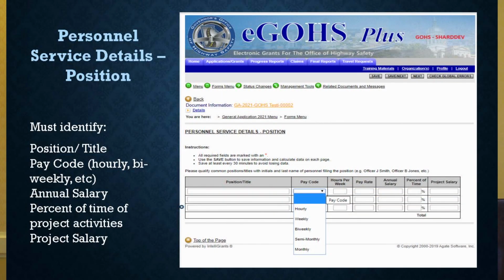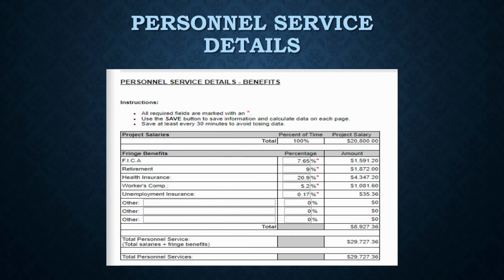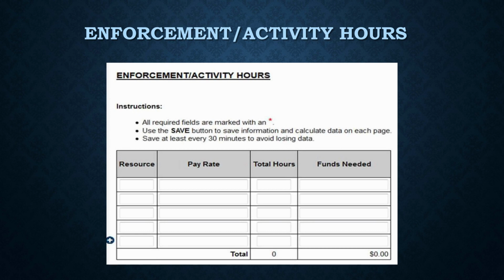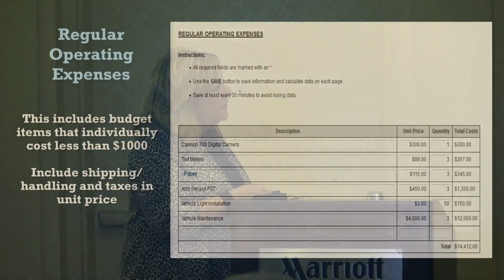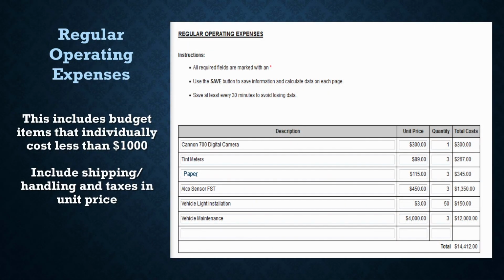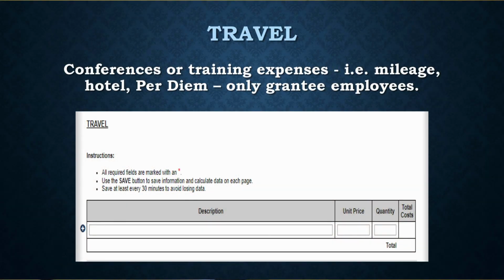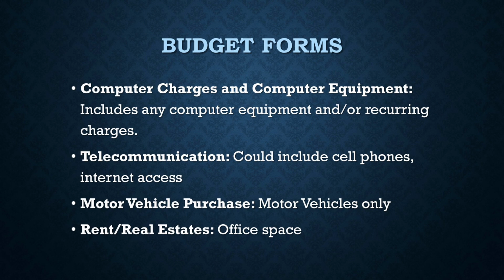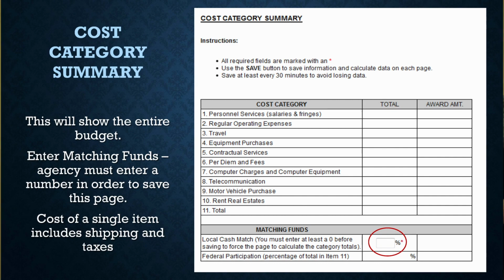Budget Forms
This section of the GOHS FFY 2024 Grant Application Training covers how to fill out the Budget section of the application.